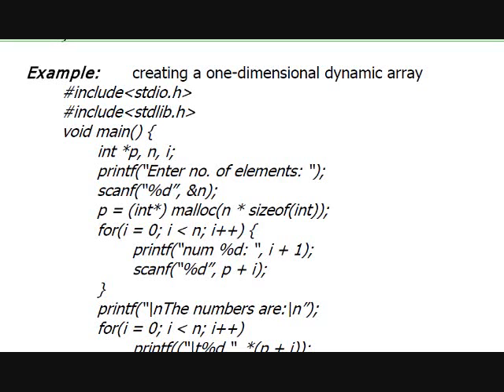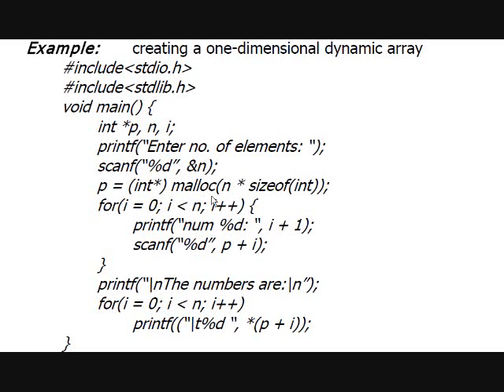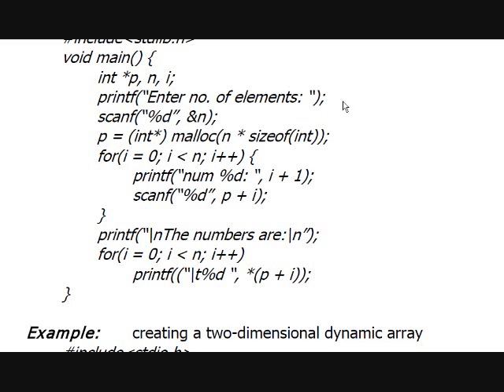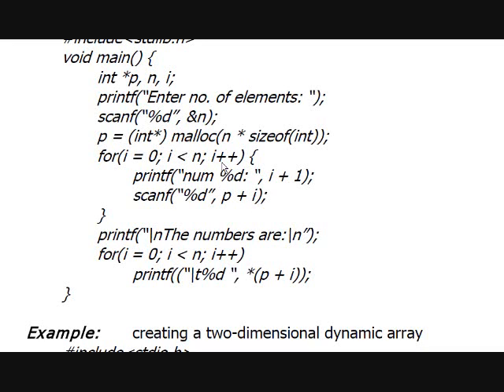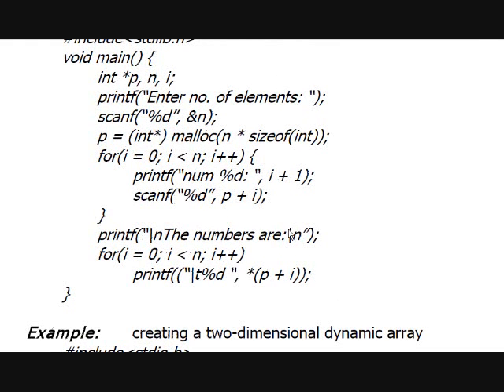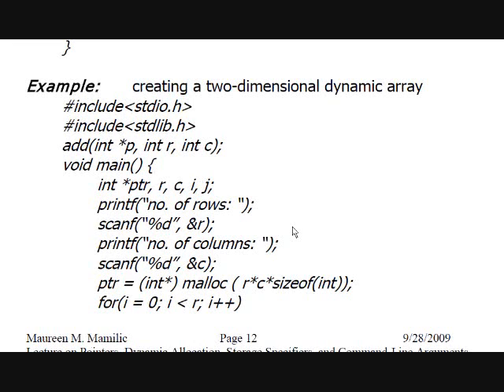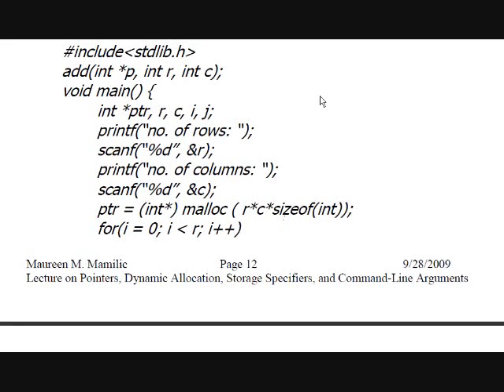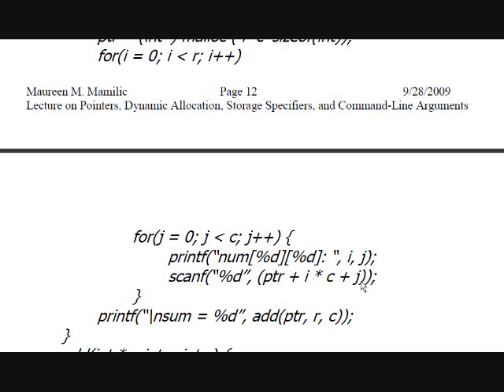pointers_part10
CS111-Pointers